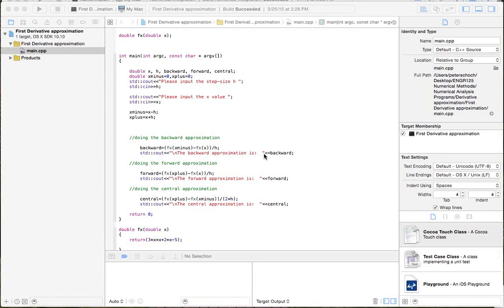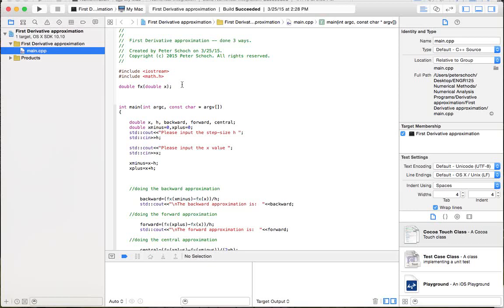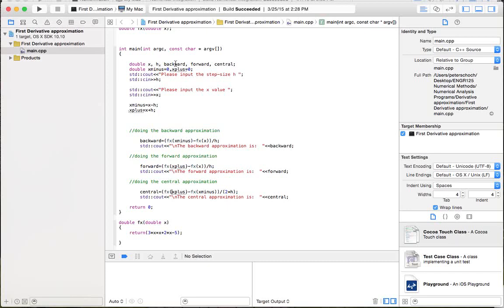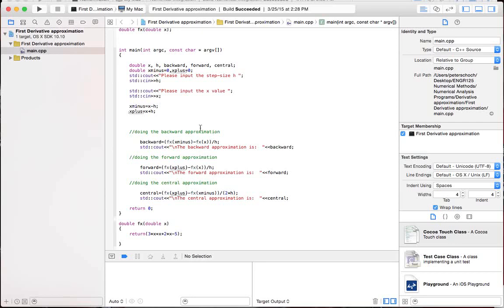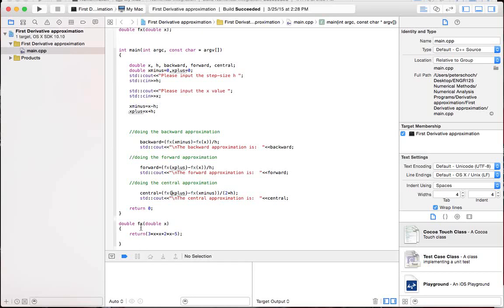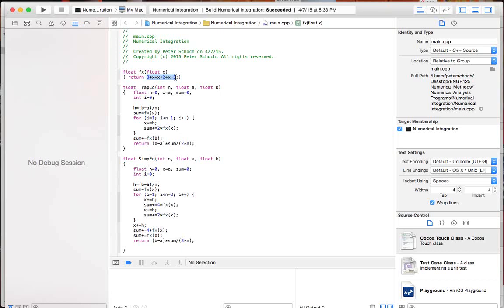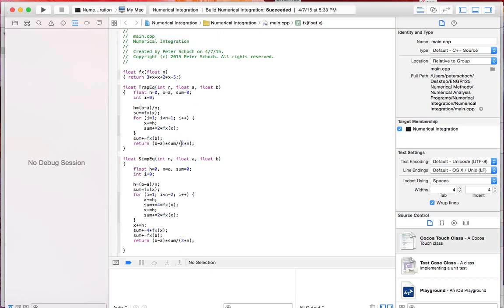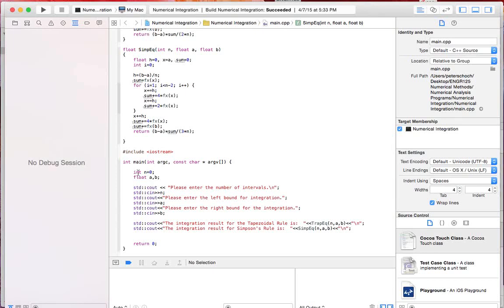prog int and deriv 720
Numerical Methods, ENRT125, of writing a C++ program to do numeric integration and differentiation.